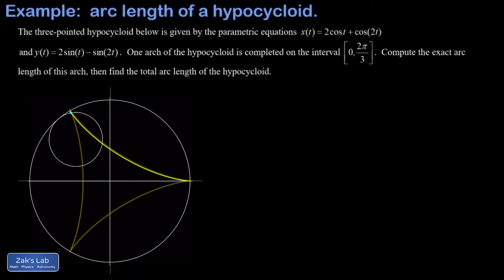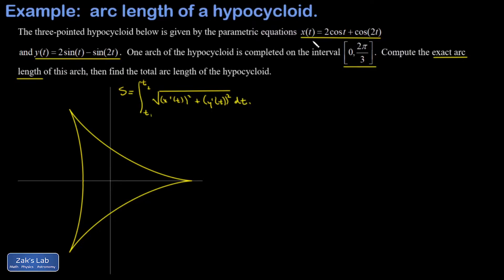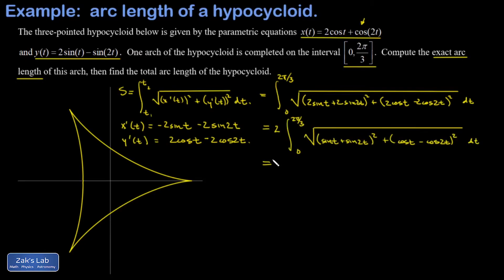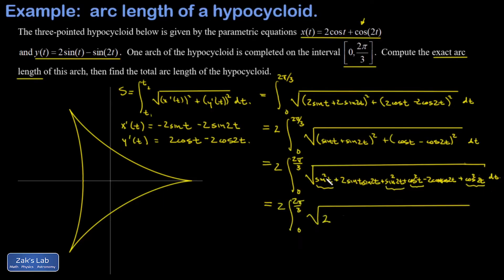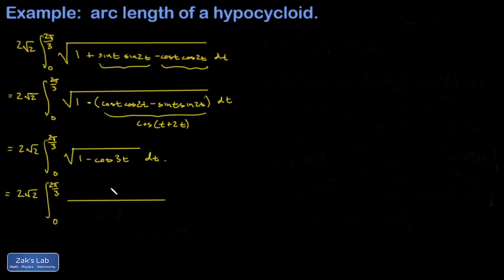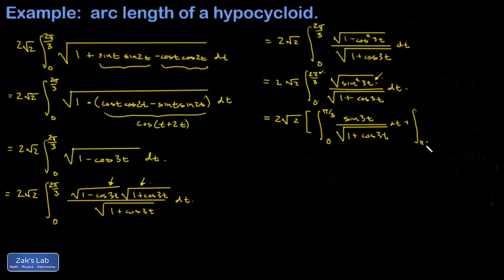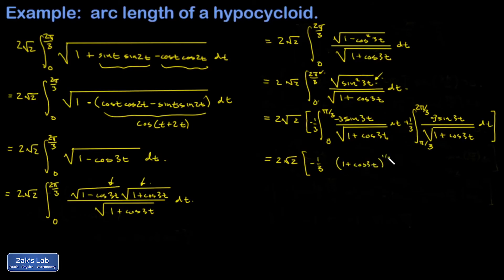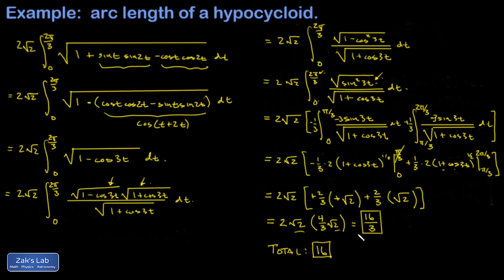Hypocycloid arc length integral for three rotations of the smaller circle, parametric integral.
We set up the parametric arc length integral for the three pointed hypocycloid given by a smaller circle rolling within a larger circle, with the large radius R=3 and the small radius r=1.  To set the integral up, we plug the equations of the hypocycloid into the parametric arc length formula, which requires differentiating each coordinate equation, then the integrand is the square root of the sum of the squares of the derivatives.  For an integral involving a square root with a sum of squared derivatives inside, our chances are usually poor to compute the integral analytically, but it turns out this one can be done in exact form!

We expand and simplify inside the square root, applying the pythagorean identity (sin(t))^2+(cos(t))^2=1 twice, then we recognize the identity for the cosine of the sum of two angles cos(x+y)=cos(x)cos(y)-sin(x)sin(y) and apply the identity to simplify the integral to the integral of sqrt(1-cos(3t)).

This integral is non-trivial, and we approach the integral by multiplying by the conjugate in the numerator and denominator to take advantage of the same pythagorean identity one more time.  Then we end up with the square root of the square of the sine function in the numerator, with sqrt(1+cos(3t)) in the denominator.

Unfortunately, the square root of the square of the sine function gives us the absolute value of sine in the integral, so we have to investigate the integration interval and split up the integral into two pieces:  one for which the sine is positive and one for which the sine is negative.

Once this is done, we modify constants for using the chain rule backwards, guess the antiderivatives and evaluate across the limits of integration to obtain the arc length of a hypocycloid.